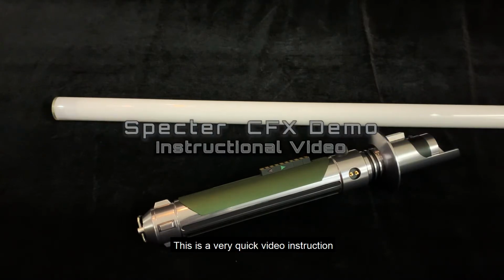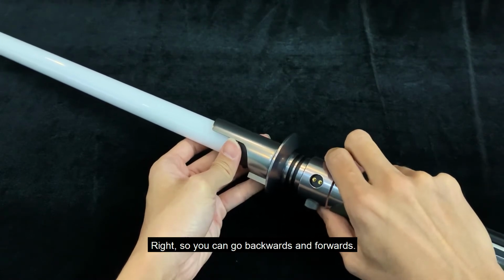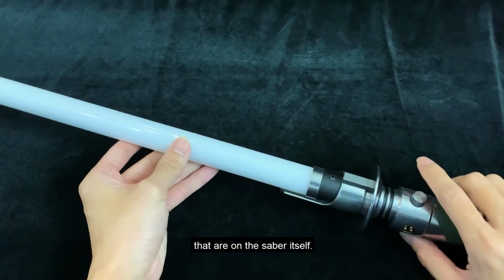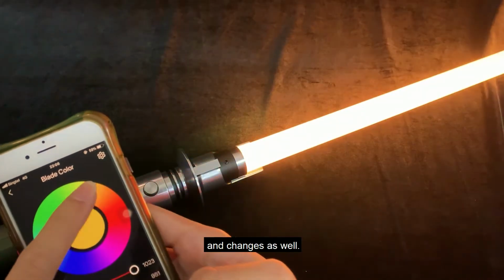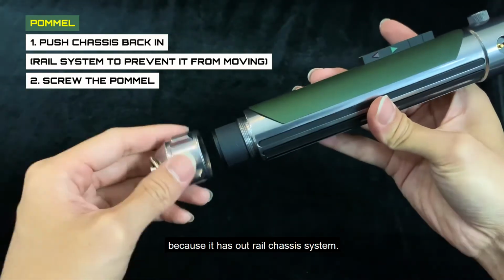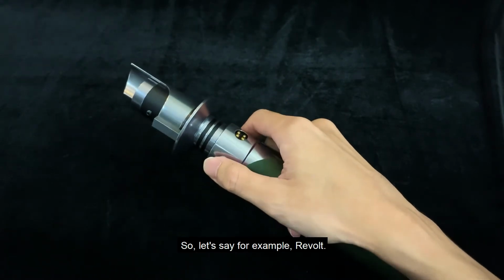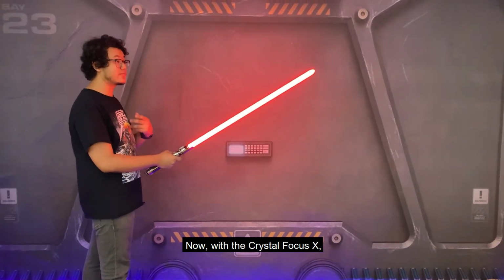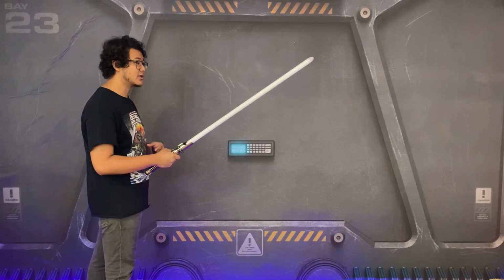SaberMach Specter CFX with PlecterPixel Video Tutorial 2020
Hey guys,

this video serves as an instructional tutorial for all CFX with PlecterPixel blade. Shown here is the Specter 2020 model but will work the same for the rest of the Premium Series models. This is for the latest CFX with BT-909 installed as default that will work with Shtok's ForceSync app on all IOS devices. This video is rather lengthy but it covers all the areas needed for the full and complete functions the CFX offers.